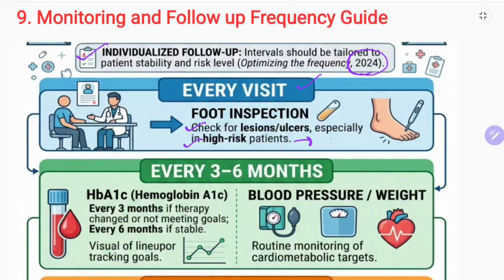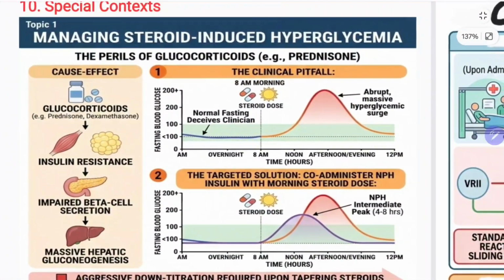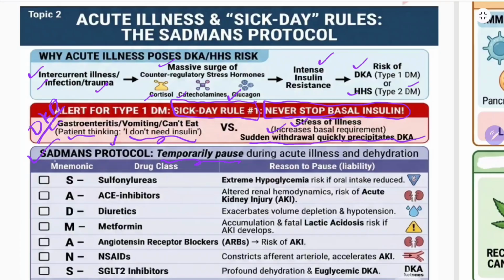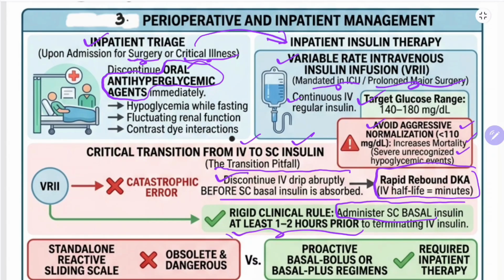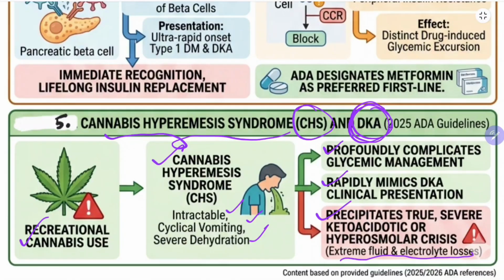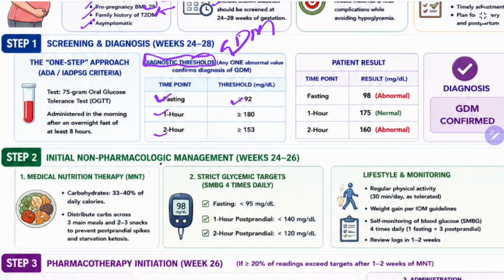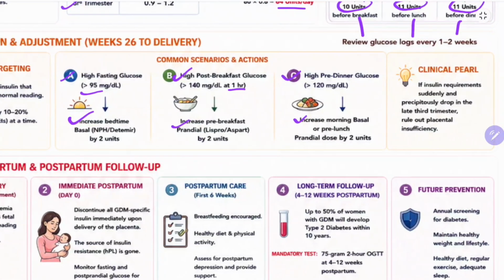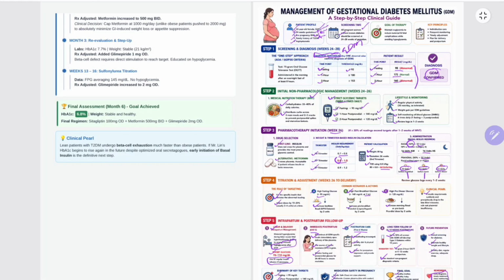DM part 10 | Monitoring & Follow-up, Steroid Hyperglycemia, Sick Day Rules, Perioperative DM and GDM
Welcome to Part 10 of our comprehensive Diabetes Mellitus series. In this episode, we dive into advanced clinical scenarios and complex management protocols for healthcare providers and students.

In this video, we cover:
Monitoring & Follow-up: Best practices for Type 2 Diabetes management.
Steroid-Induced Hyperglycemia: Strategies for prevention and control.
SADMANS Protocol: Essential Sick Day Rules to prevent acute complications.
Perioperative/Inpatient Care: Safe glycemic management for hospitalized patients.
Oncology & Immunotherapy: Understanding diabetes triggered by modern cancer treatments.
Clinical Oddities: The link between Cannabis Hyperemesis Syndrome (CHS) and DKA.
GDM Case Study: A practical guide to managing Gestational Diabetes.

Timestamps:
00:00 Intro
00:40 Monitoring and Follow up in DM2
05:52 Managing Steroid Induced Hyperglycemia
08:19 Sick Day Rules: SADMANS Protocol
11:38 Perioperative and Inpatient Management of DM patients
15:48 Oncology and Immunotherapy Induced Diabetes
17:27 Cannabis Hyperemesis syndrome(CHA) And DKA
19:31 Case scenario: Managing Gestational DM (GDM)